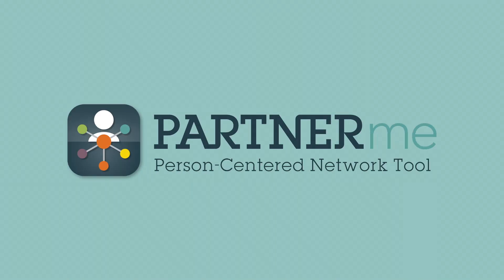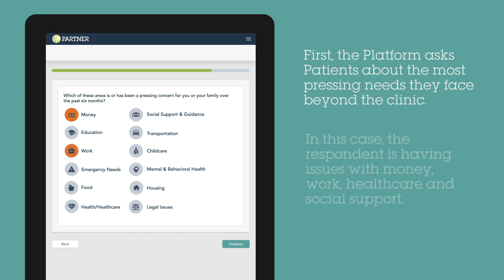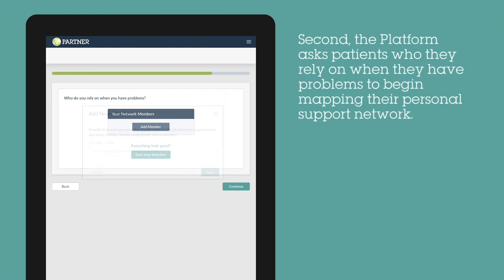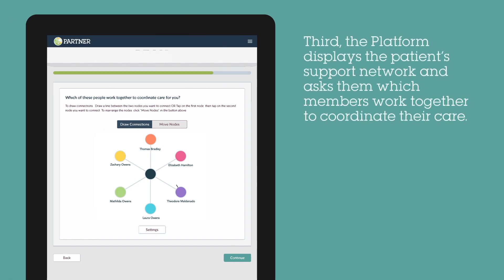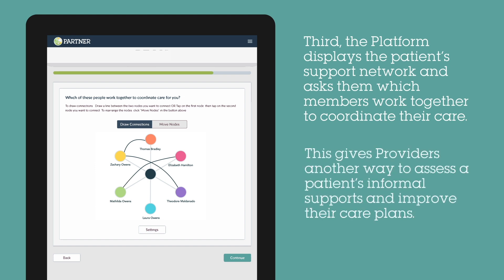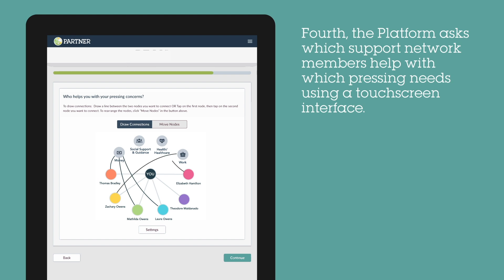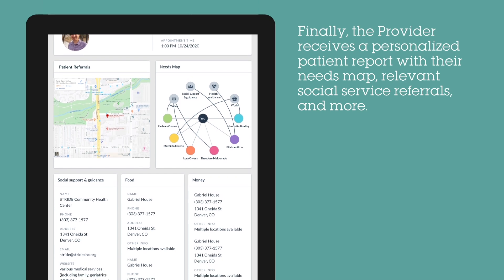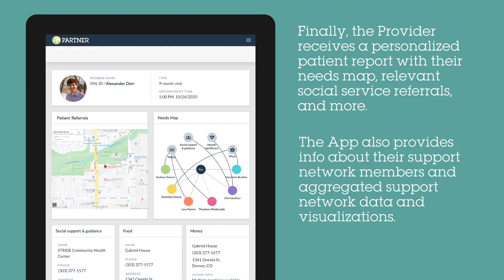PARTNERme Video Demo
In this Demo we walk through how PARTNERme, a person-centered network tool, works to measure and integrate social connectedness into patient health outcomes.